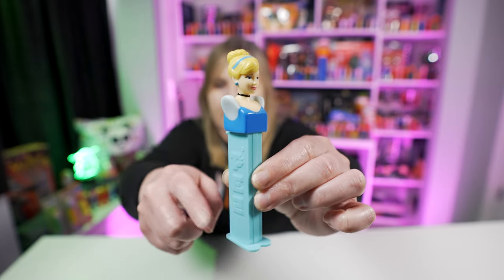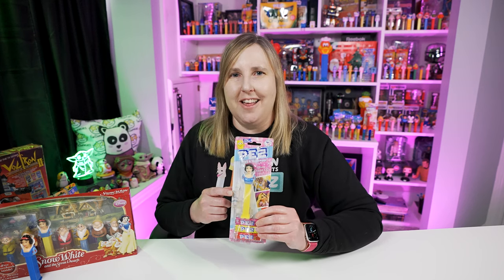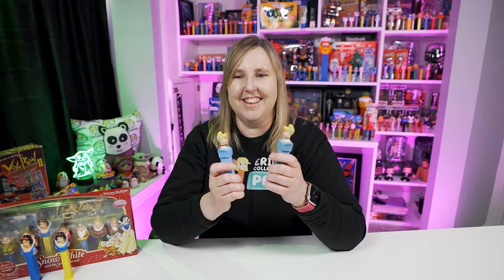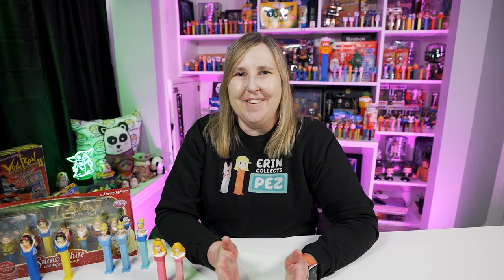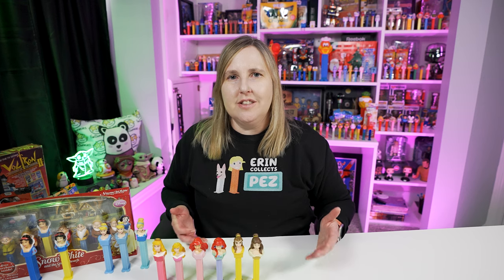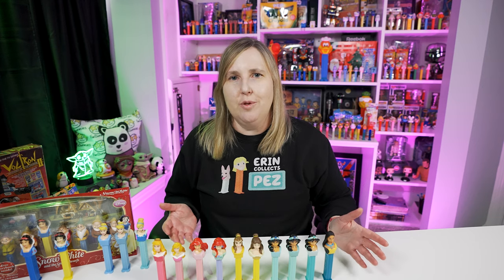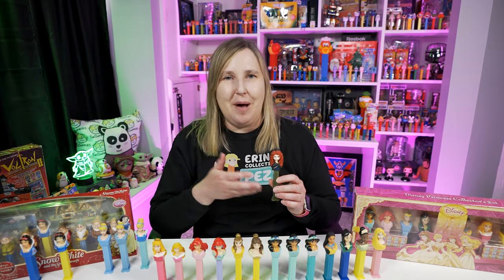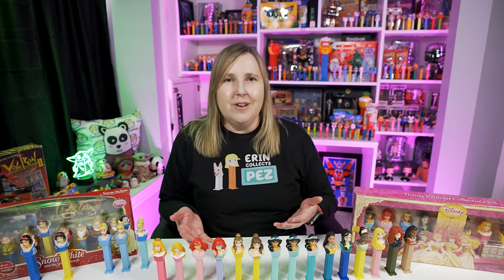The 12 Disney Princess PEZ Dispensers and Their Variations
The 12 Disney Princess PEZ Dispensers and Their Variations. I share with you every Disney Princess PEZ dispenser ever made. There are 12 then there are the variations of those. Not all of them have variations.

1. Snow White and the Seven Dwarfs Movie 1937 - Snow White PEZ Dispensers
2. Cinderella Movie 1950 - Cinderella PEZ Dispensers
3.Sleeping Beauty Movie 1959 - Aurora PEZ Dispensers
4. The Little Mermaid Movie 1989 - Ariel PEZ Dispensers
5. Beauty and the Beast Movie 1991 - Belle PEZ Dispensers
6. Aladdin Movie 1992 - Jasmine PEZ Dispensers
7. Pocahontas Movie 1995 - Pocahontas PEZ Dispenser 2008
8. Mulan Movie 1998 - Mulan PEZ Dispenser 2008
9. The Princess and the Frog 2009  - Tiana PEZ Dispenser 2010
10. Tangled Movie 2010  - Rapunzel PEZ Dispenser 2011
11. Brave Movie 2012  - Merida PEZ Dispenser 2013
12. Moana Movie 2016 - Moana PEZ Dispenser 2020

My Address:
Erin Collects PEZ
16982 Manchester Rd 100

00:00 Intro to the 12 Disney Princess PEZ Dispensers and their Variations
00:20 Snow White B PEZ Dispenser 2007
01:24 Snow White and the Seven Dwarfs PEZ Gift Box Set 2010
02:25 Snow White C PEZ Dispenser 2013
03:34 Cinderella A PEZ Dispenser 2005
05:36 Cinderella B PEZ Dispenser 2013
06:44 Aurora A PEZ Dispenser 2006
07:09 Aurora B PEZ Dispenser 2020
07:47 Ariel A PEZ Dispenser 2006
08:29 Ariel B PEZ Dispenser 2014
09:17 Belle A PEZ Dispenser 2005
09:39 Belle B PEZ Dispenser 2014
10:18 Jasmine A PEZ Dispenser 2005
11:33 Jasmine A PEZ Dispenser 2019
12:17 Pocahontas PEZ Dispenser 2008
12:48 Mulan PEZ Dispenser 2008
13:20 Disney Princess Gift Box Set 2007
13:50 Tiana PEZ Dispenser 2010
14:24 Rapunzel PEZ Dispenser 2011
14:47 Merida PEZ Dispenser 2013
15:33 Moana PEZ Dispenser 2020
16:15 2022 PEZ International Update to Snow White PEZ Dispenser and Cinderella PEZ Dispenser
18:02 Outro